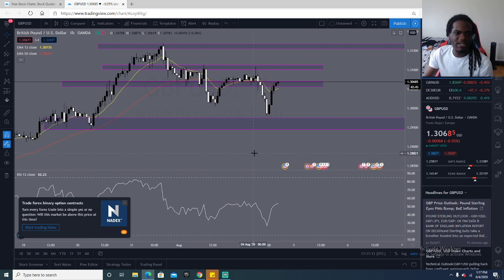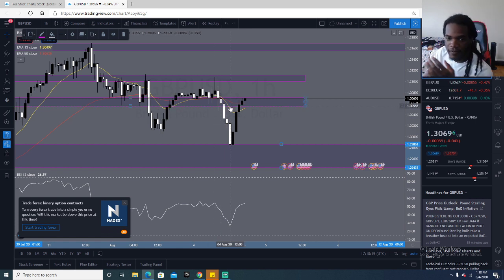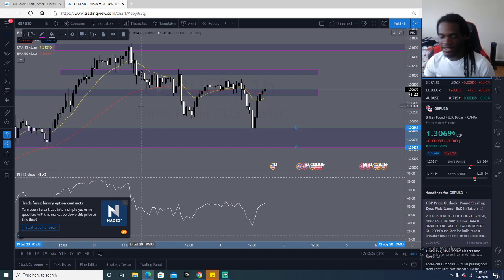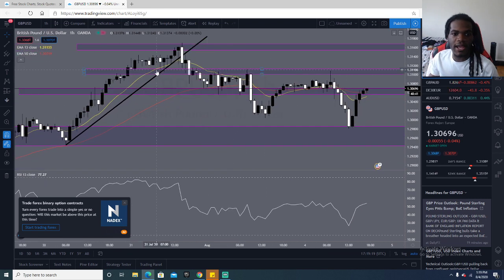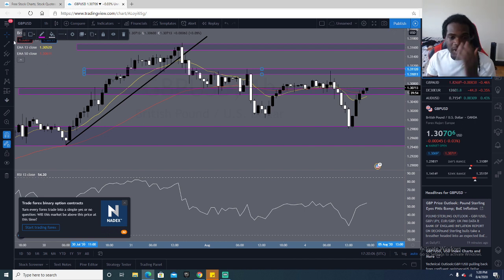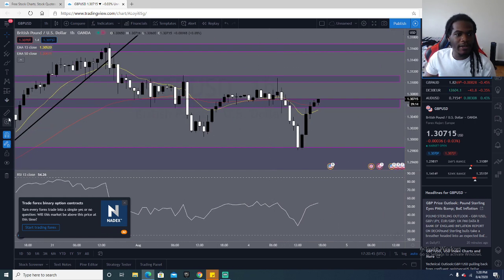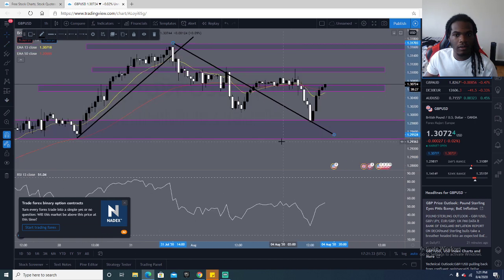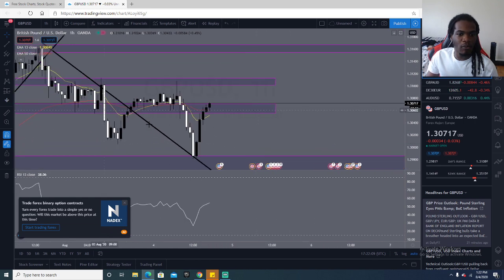How To GROW a Small FOREX Account FAST! BEST TRENDLINE FOREX STRATEGY FOR ANY PAIR